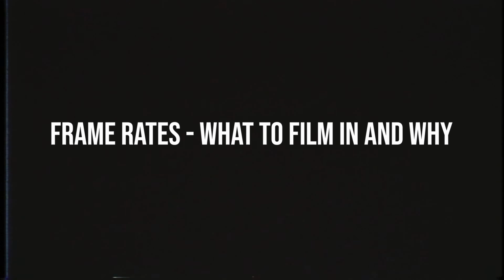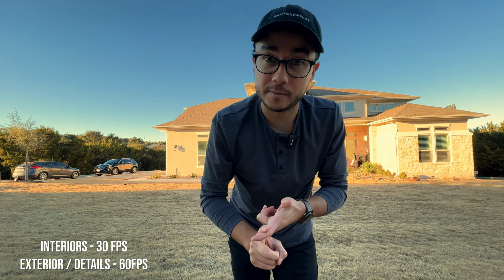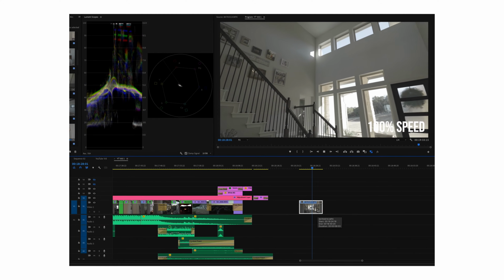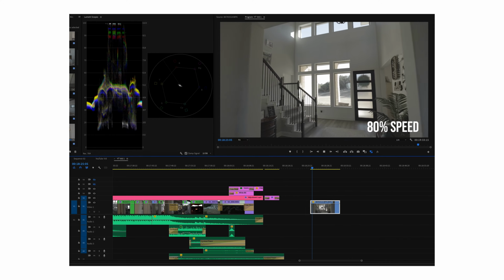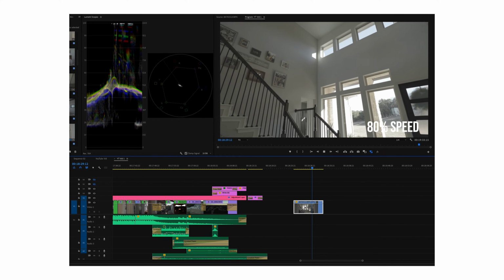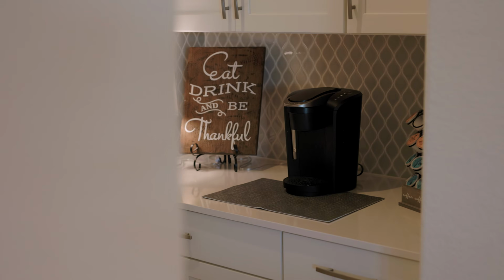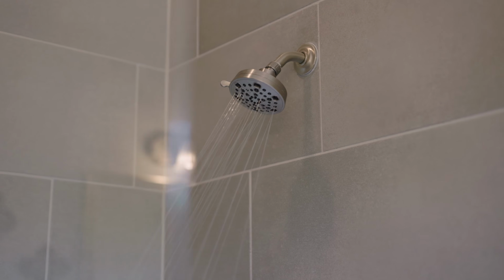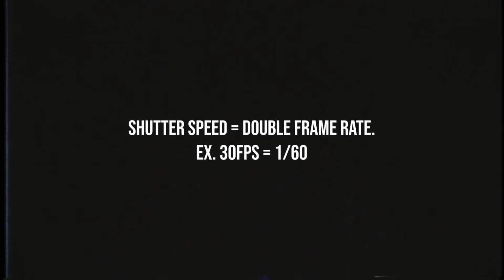How to Shoot Real Estate Videos - Everything You NEED To Get Started!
Where I Get ALL My Music From For My YouTube Videos + Client Work! (Free 30 Day Trial!)

Awesome 360 Camera I Use for Virtual Tours, Vlogging, Much More + Free Invisible Selfie Stick

My Real Estate Photo & Video Setup! ↓
My Photo/Video Camera
Previous Model That Still Works Great
This Drone Shoots in 5.4K and fit’s in your camera bag!
Detail + Lifestyle Photography Lens
My Versatile Camera Bag
Best LAV Mic for Filming Realtors on camera
Ultra Light Gimbal (Perfect for RE)
Versatile Backpack I Use

YouTube Studio + Video Production Gear! ↓
Cinema Camera I always rent for big video shoots

Other 2023 Gear for Photography, Filmmaking, & Vlogs! ↓
1 Camera & 1 Lens Minimalist Sling Bag
Gimbal I Used for Years, still great!
Favorite 35mm Prime Lens
My Headshot/Portrait Lens
Every Photographer/Videographer should have one of these

Video BREAKDOWN:
0:00 - Intro
0:53 - What's the point?
1:36 - The Gear you Need!
5:23 - Types of Shots & Why
7:45 - Camera Settings
12:12 - Shoot to Edit
13:22 - Final Thoughts
14:10 - Full Listing Video